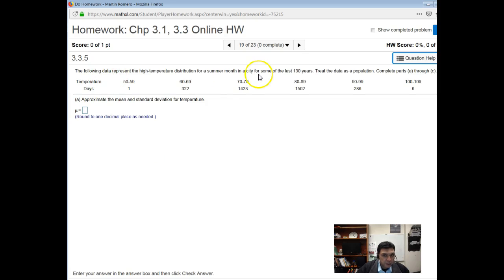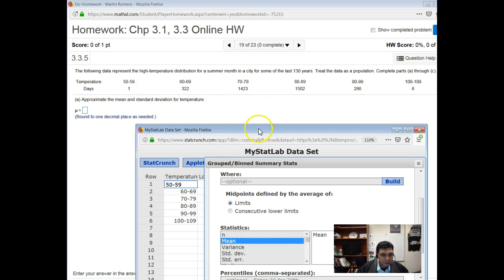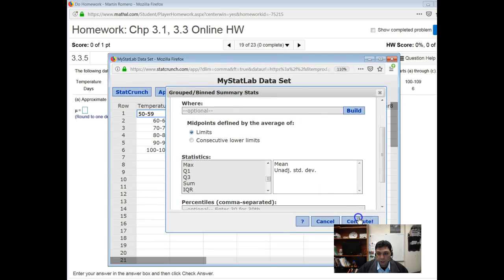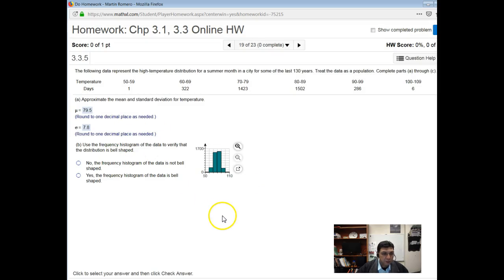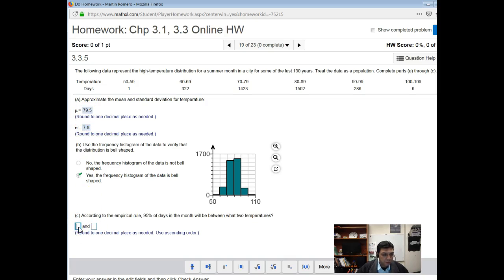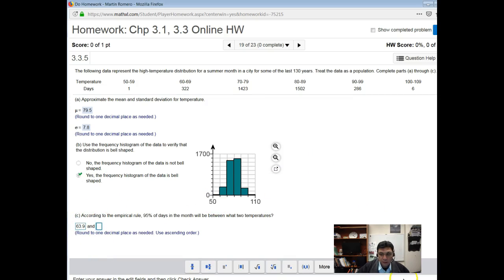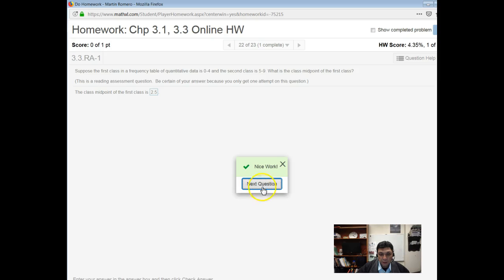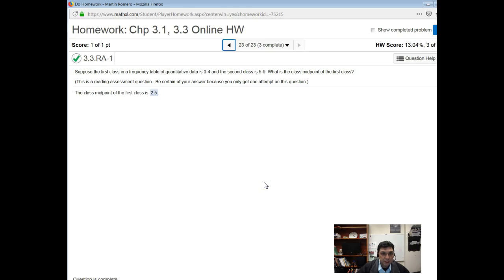Math 219 HW 3.1, 3.3 #19, 22, 23